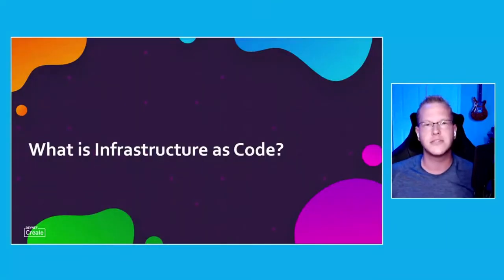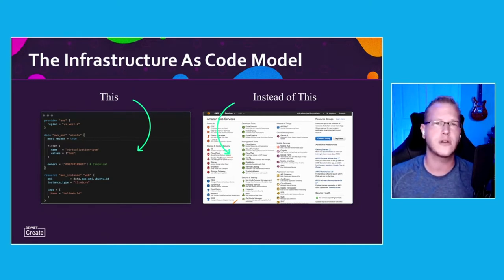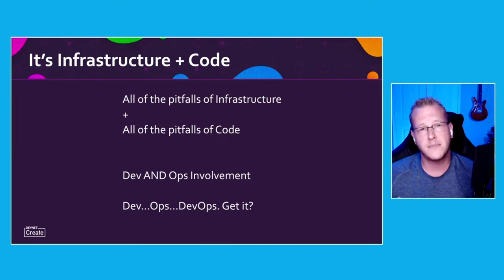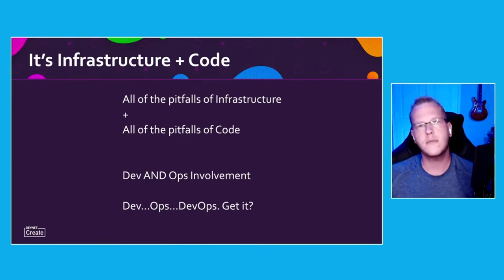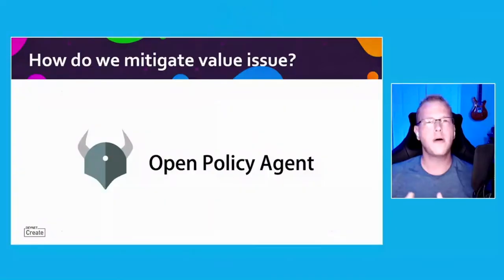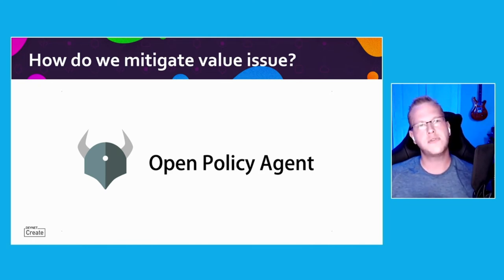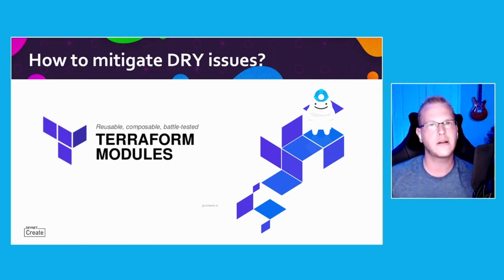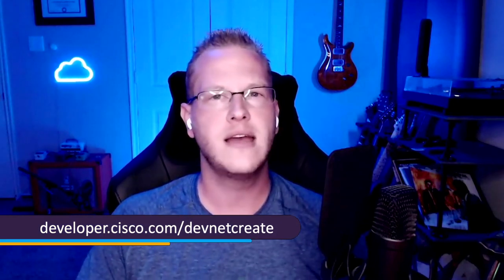DevNet Create 2021 - Pitfalls of Infrastructure as Code (and how to avoid them!)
Lightning Talk. Are you looking to start your journey into Infrastructure as Code? Or have you already jumped in head-first? Either way, this session is for you! We'll talk about many of the common pitfalls of IaC, and how you can avoid them. From infrastructure pitfalls, to coding pitfalls, we'll go over all kinds